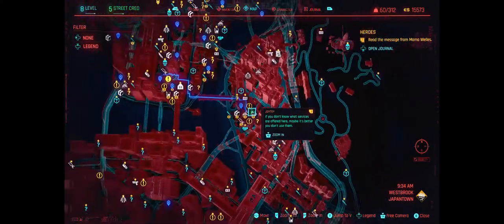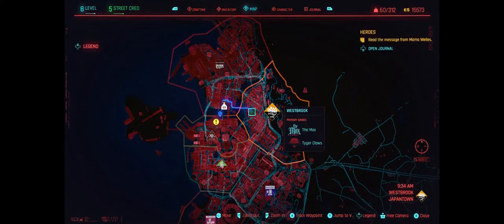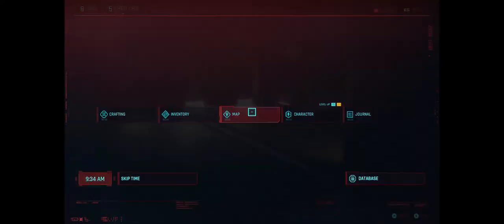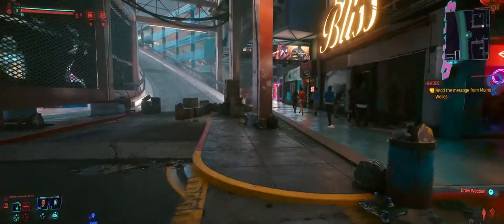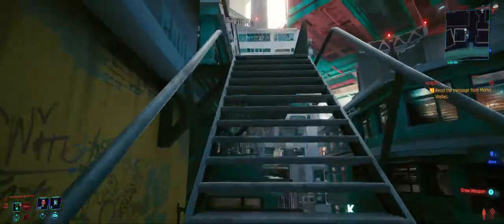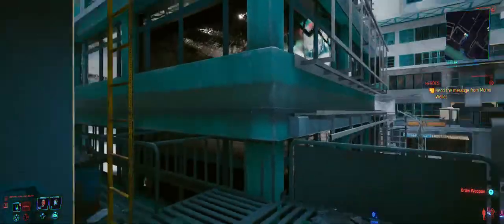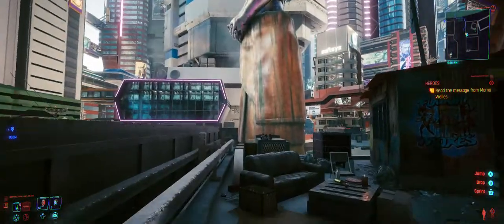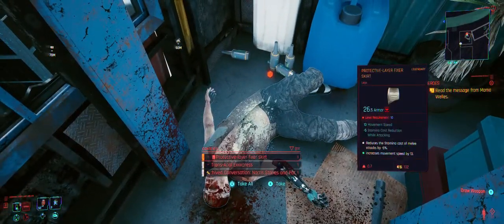Cyberpunk 2077 Hidden Legendary Fixer Skirt/Pants Location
where to find the hidden legendary protective layer fixer skirt/pants lvl 10 req.